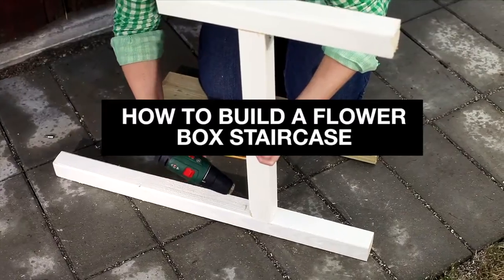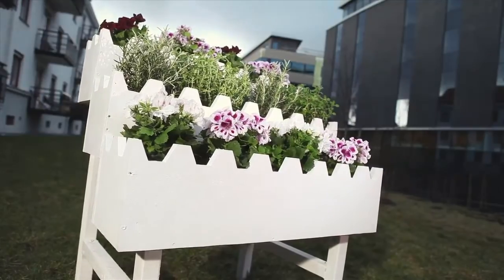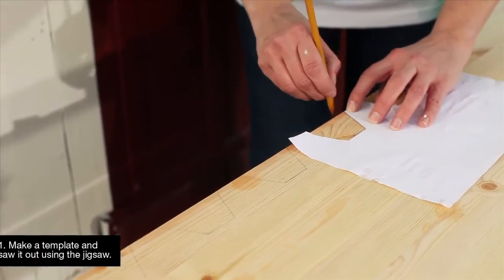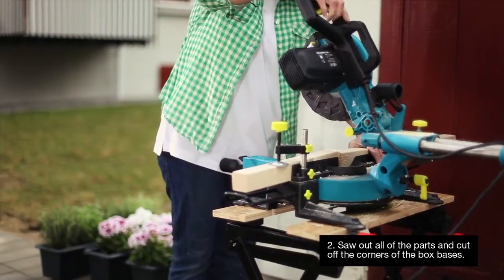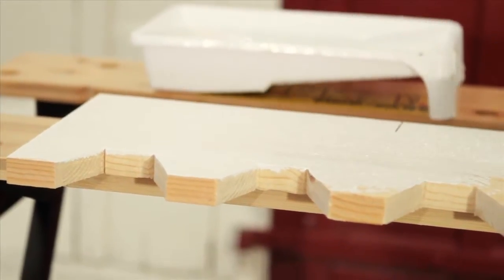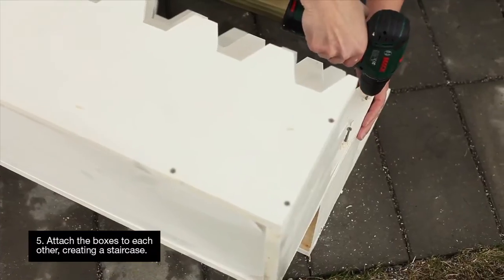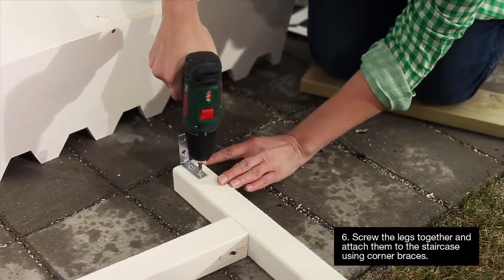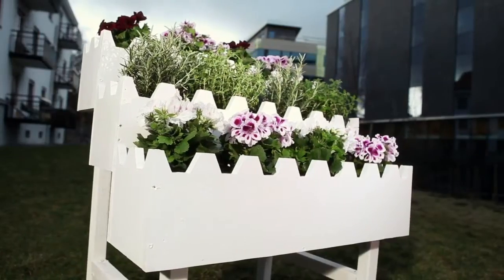How to build a flower box staircase - Clas Ohlson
How to build a flower box staircase
Put your flower boxes in this beautiful staircase.

you will find other films and articles to inspire you in your own do-it-yourself projects and help you solve many small everyday problems.